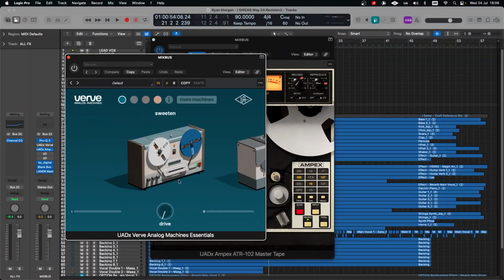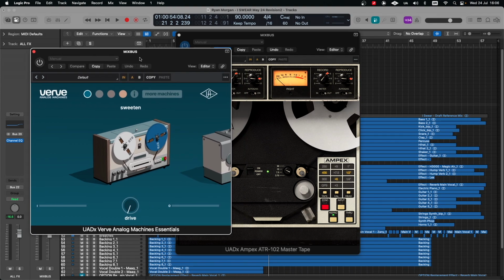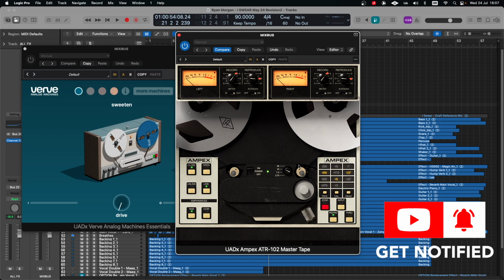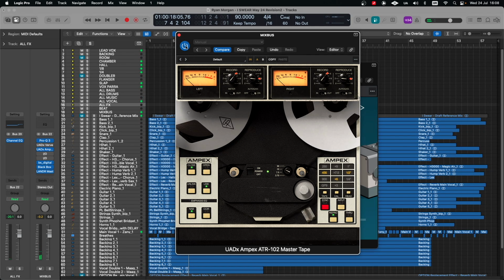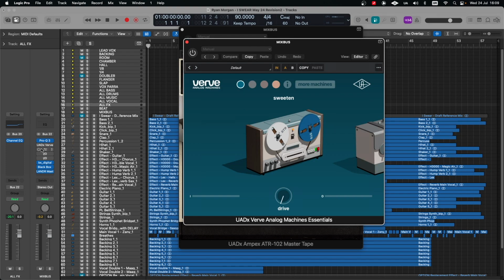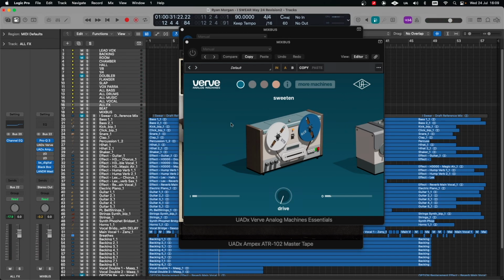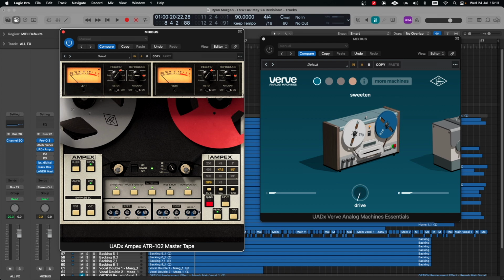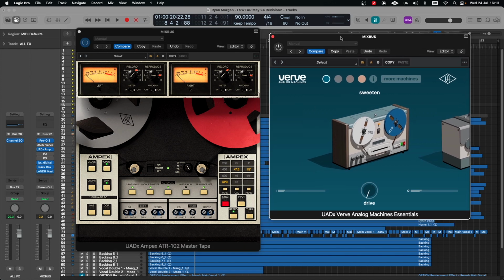UAD - Ampex ATR 102 vs Verve Machine Essential ✅️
UAD Ampex ATR 102 vs UAD Verve Machine Essential

Amazon - Best Selling Studio Equipment:

Time Code:
0:00 - Intro
0:35 - Overview
2:02 - Verve Machine
2:31 - Ampex ATR 102
3:20 - Verve vs ATR 102
5:11 - Conclusion